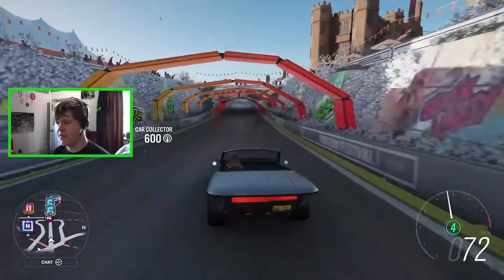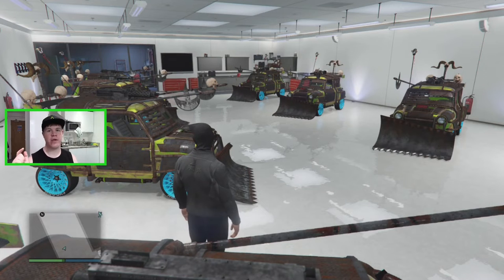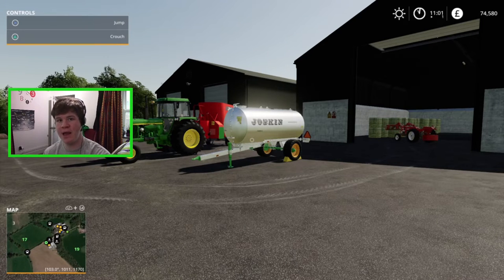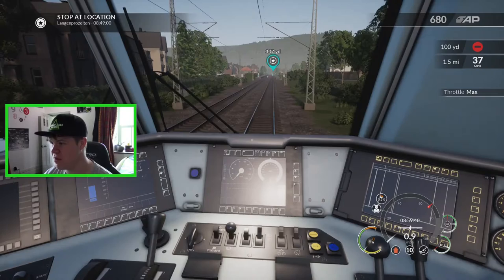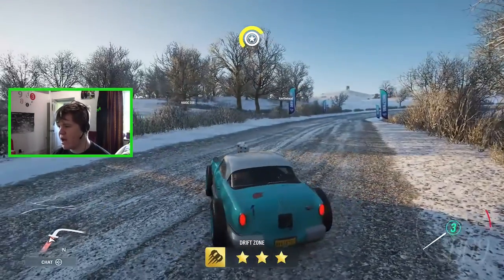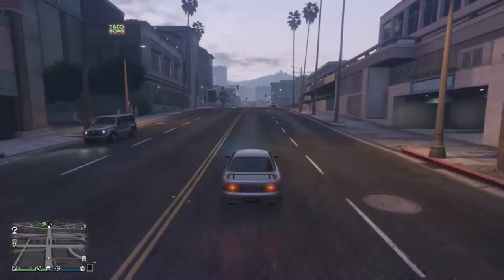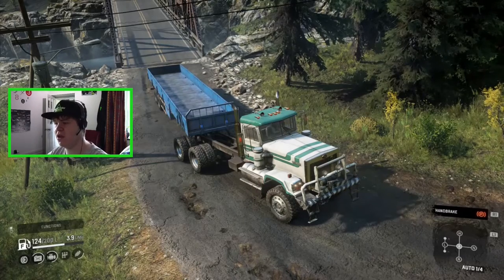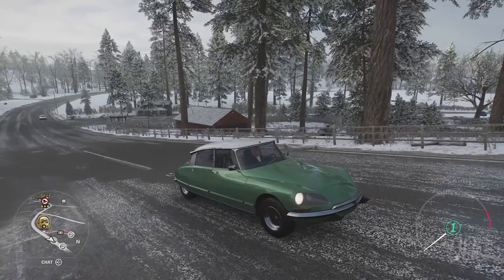MoldyWorm Gaming - Now on TikTok